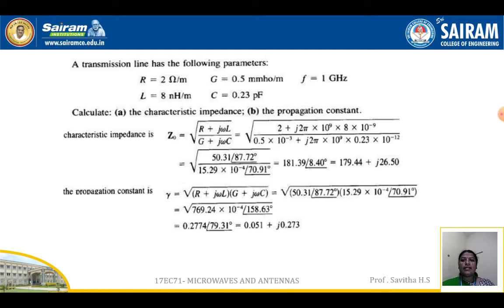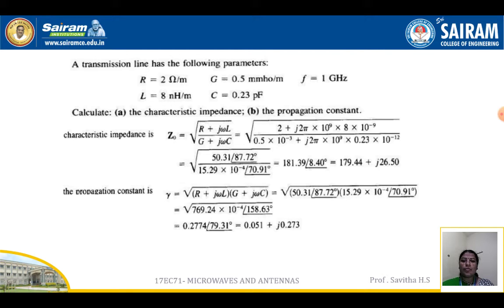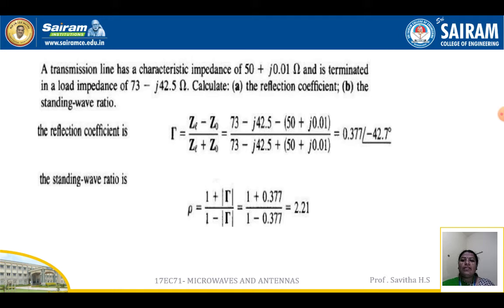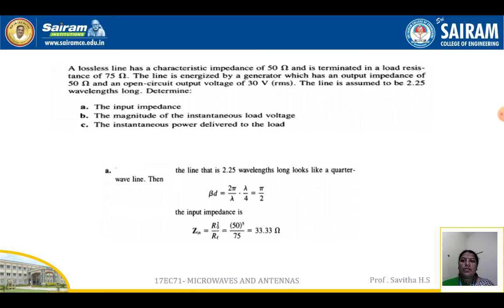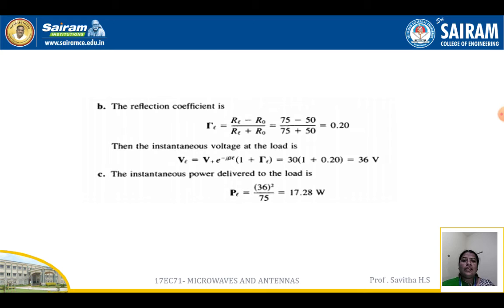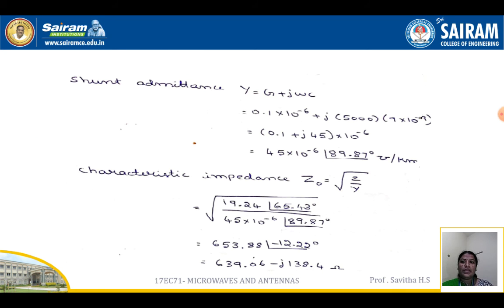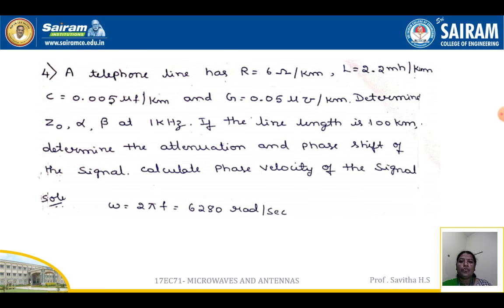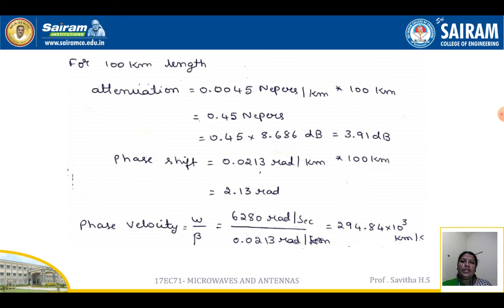Lecture Video_17EC71_Module 1_Problems 1_Savitha H S